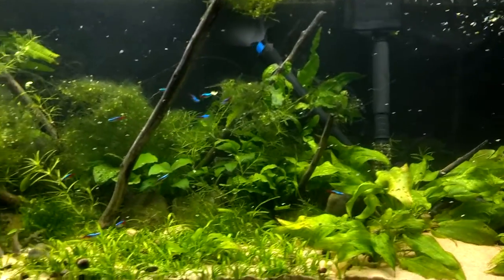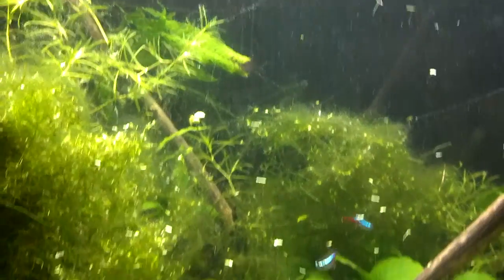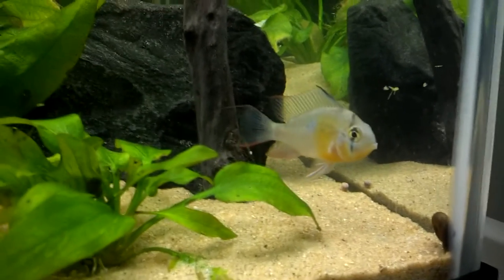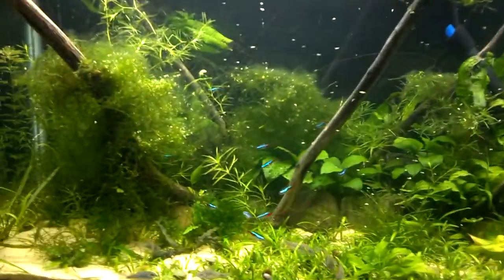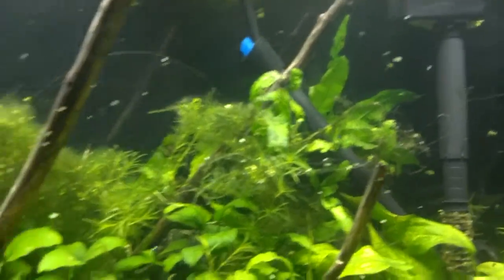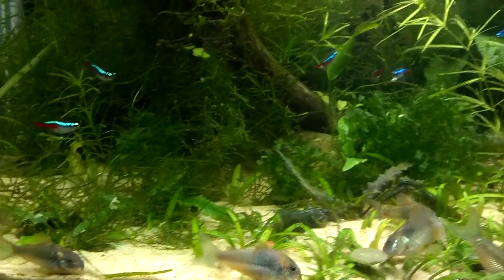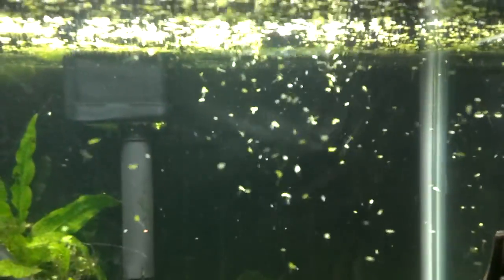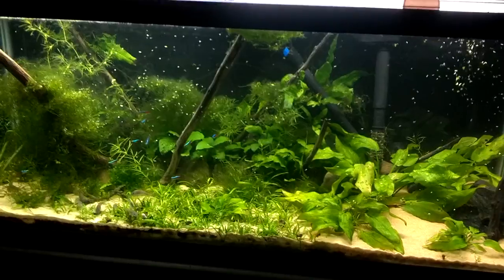75 Gallon Update